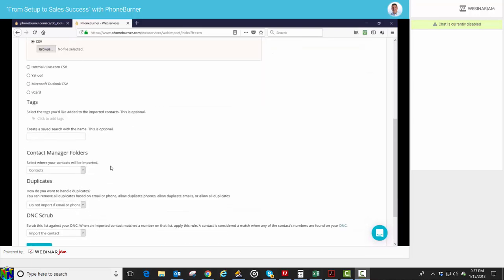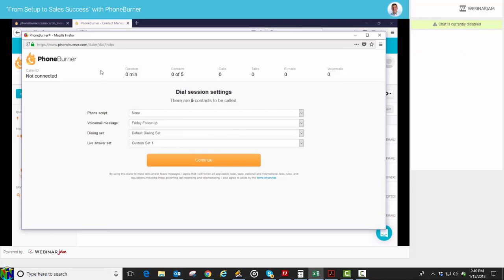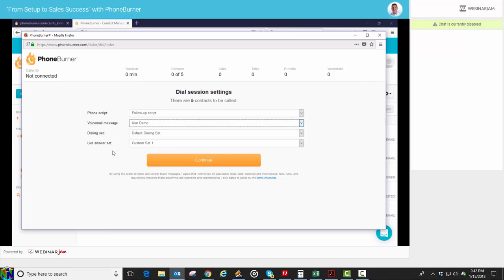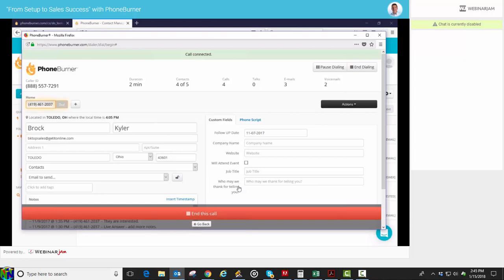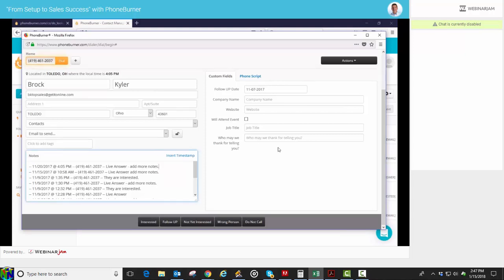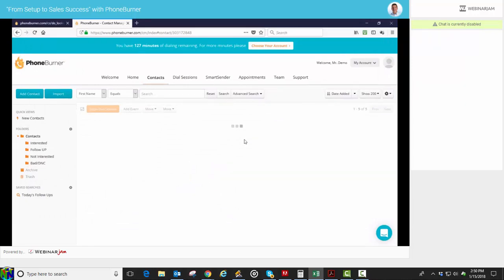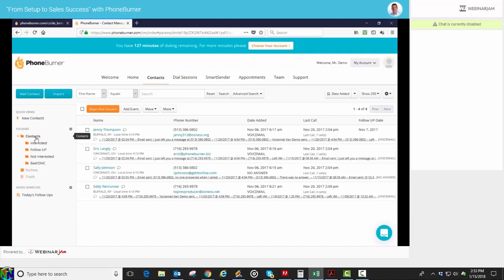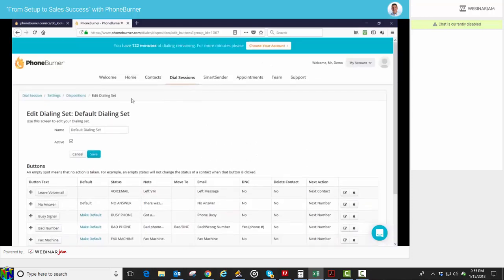CLG PB Webinar 1-15-18